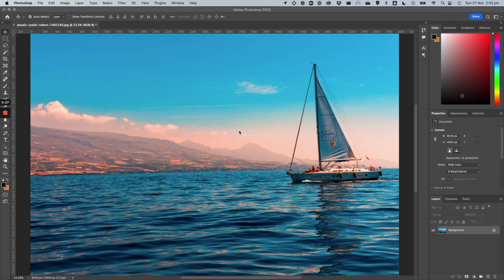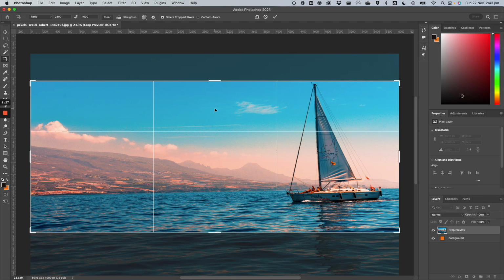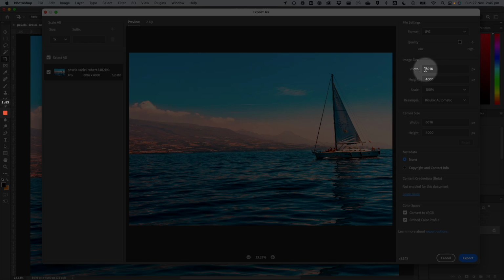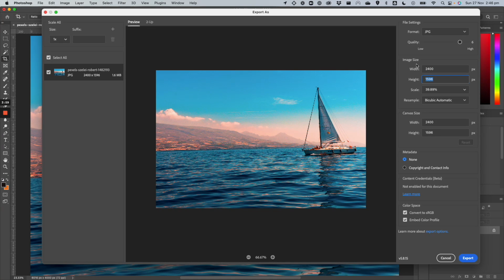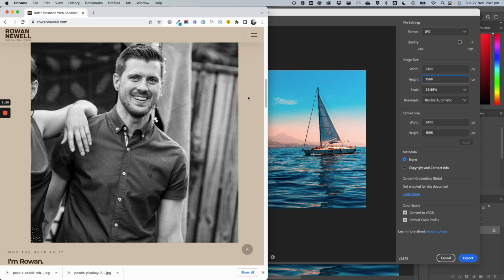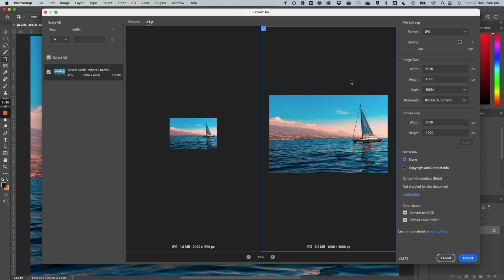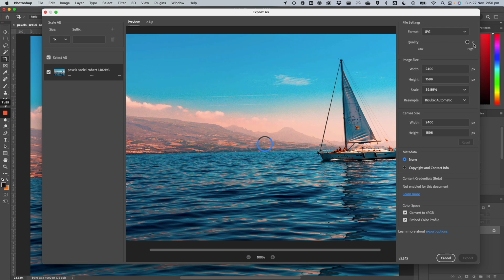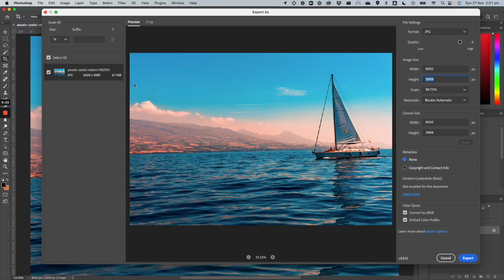Photoshop for WEB DESIGNERS - Exporting HIGH QUALITY, LOW FILE SIZE Images for Websites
In this video I show you how to use Adobe Photoshop to export high quality, low file size images that can be used on any website.

Standard full banner image width: 2400px. Try and keep it under 250kb.
Standard in page image width: 1200px. Try and keep it under 150kb.